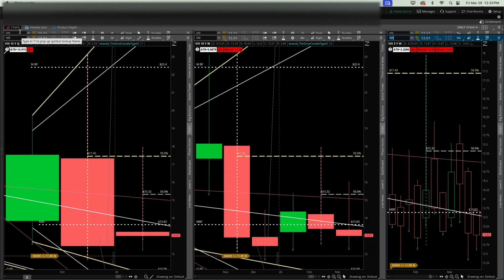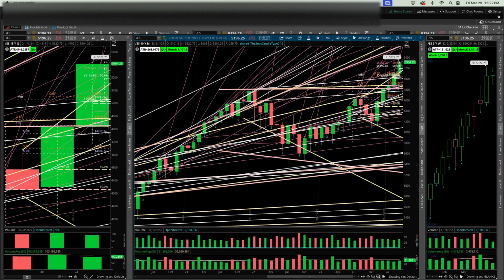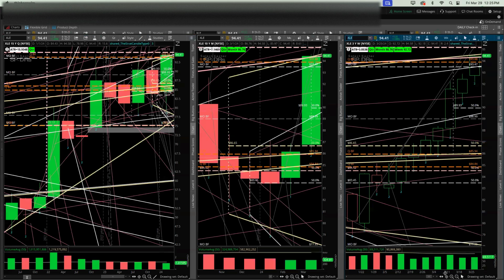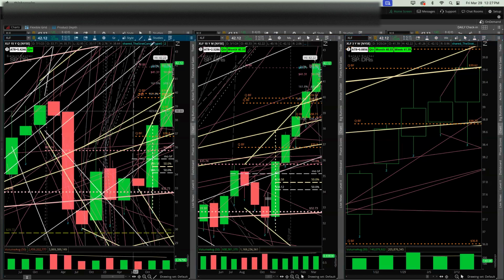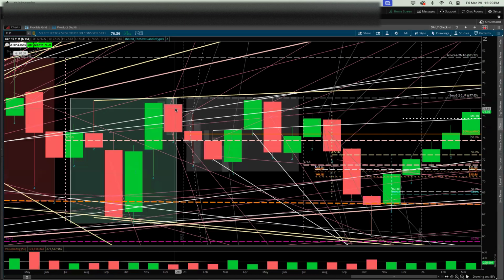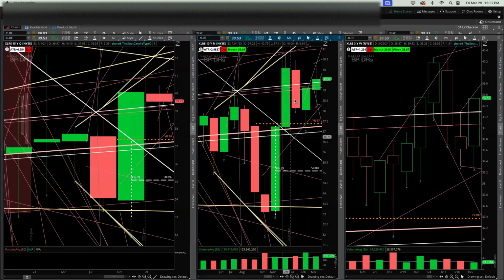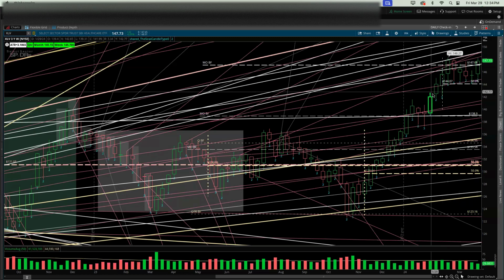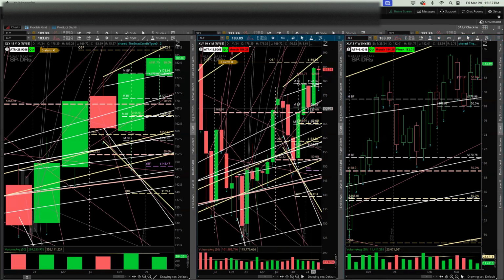Preparing for Q2 2024. Weekend Research is key to develop a plan for Q2.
When the markets are closed, traders can create plans without the distraction of second by second chart movements. Weekend research should at least consider VIX, S&P futures, and the 11 Sectors. This information can help the trader gather data to plan for trades for either bullish or bearish movement, or both! The market often provides opportunities to trade in both directions. Weekend research can provide the trader significant price points that may spur a reversal up or a reversal down. The patient trader will set relevant alerts and wait until price reaches those levels before executing their pre-planned trades.